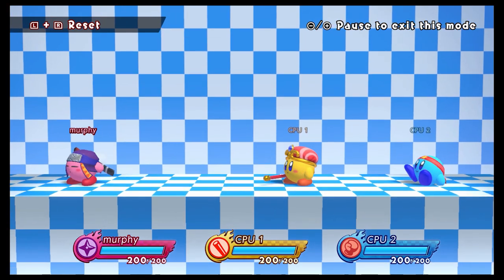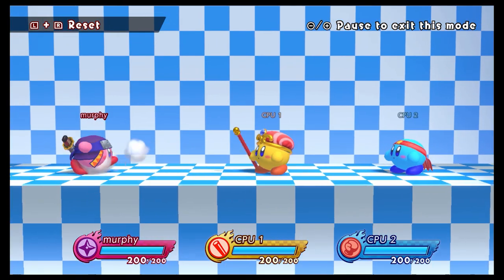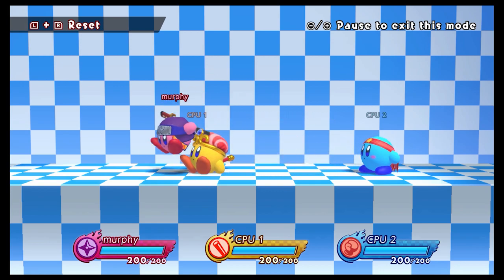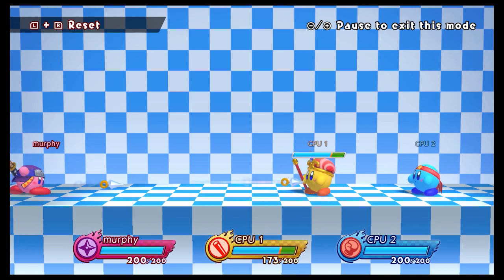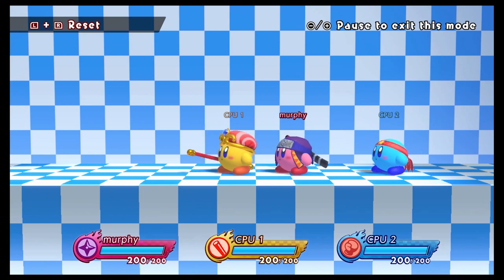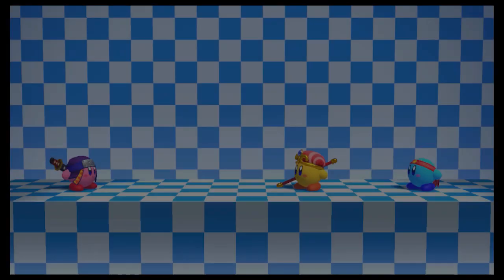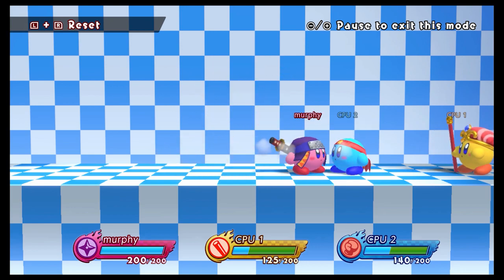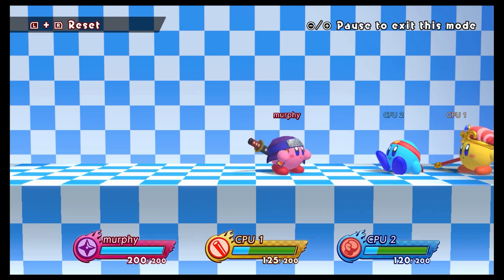Kirby Fighters 2: Ninja Kirby Breakdown!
Ninja Kirby is wildddd he does so much damage im kinda liking him!